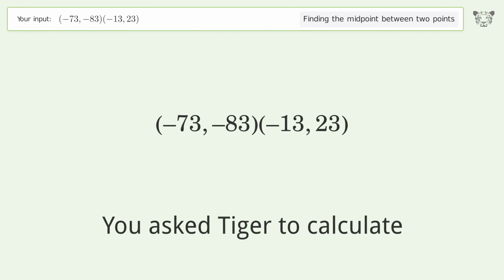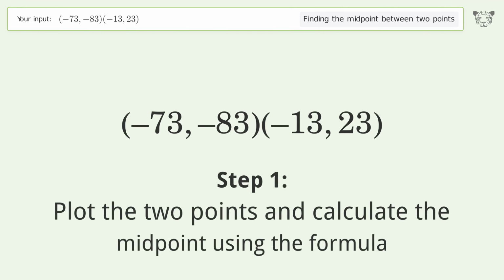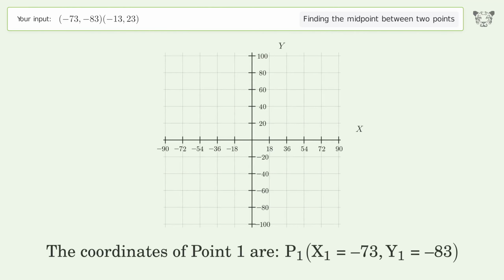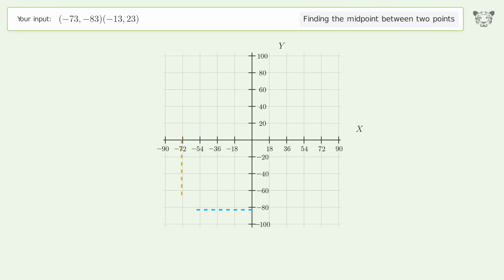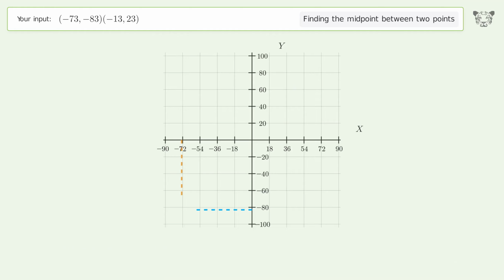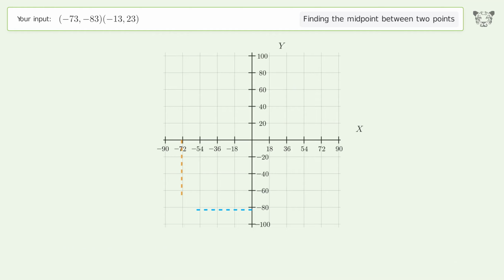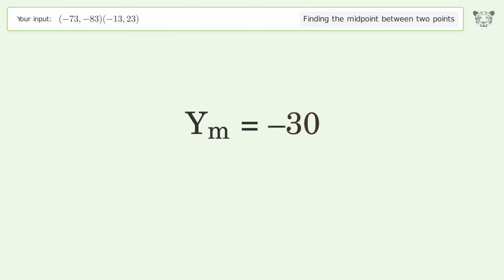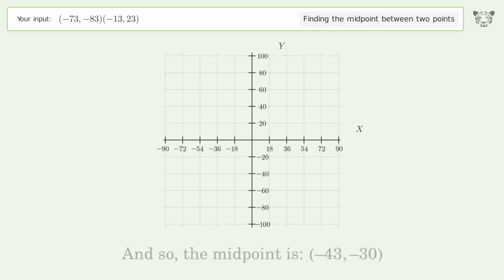Find the midpoint between two points p1 (-73,-83) and p2 (-13,23): Step-by-Step Video Solution